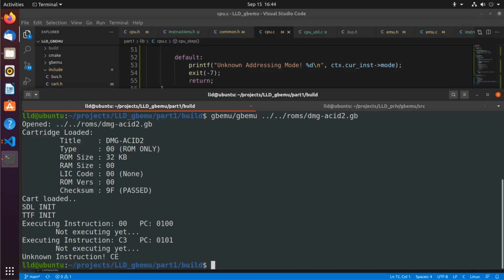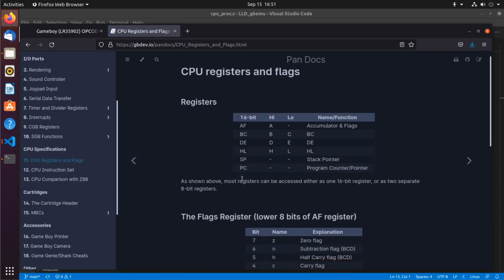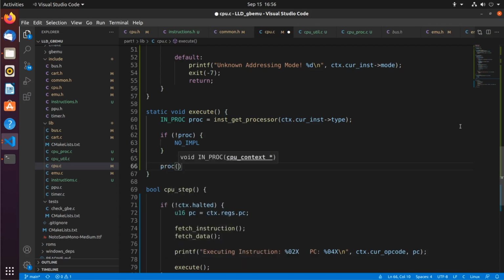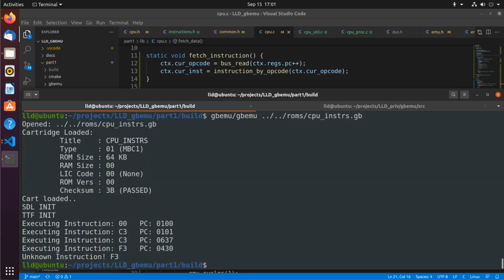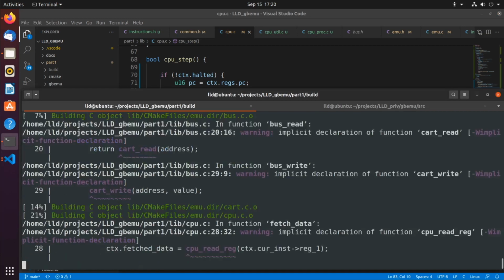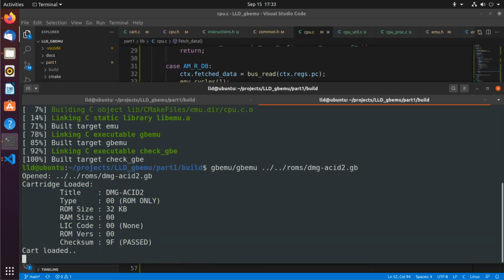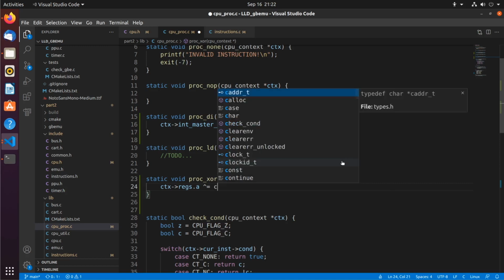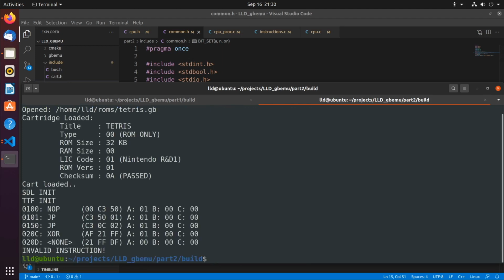Gameboy Emulator Development - Part 03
Welcome to this Low Level Devel video series on creating a Gameboy emulator.

This video will continue reading the ROM data and start executing some of the CPU instructions.

The purpose of this video series will be to show you how to create your own gameboy emulator from scratch in C.  You can translate this to any language you want, c++, c#, java, python, the concepts you learn here will help you to understand how an emulator is developed so you can program your own emulator in whichever language you choose.